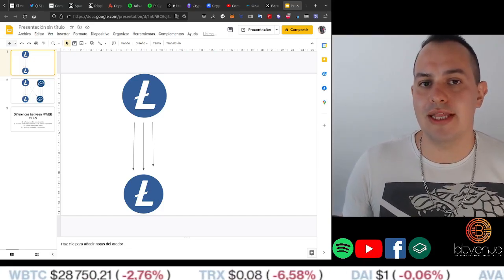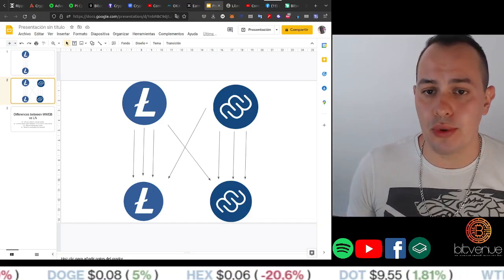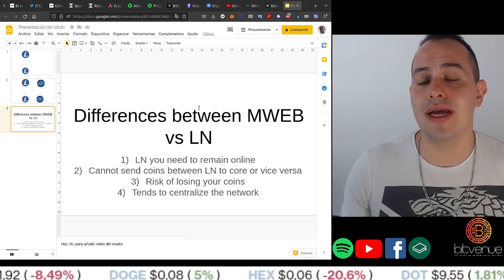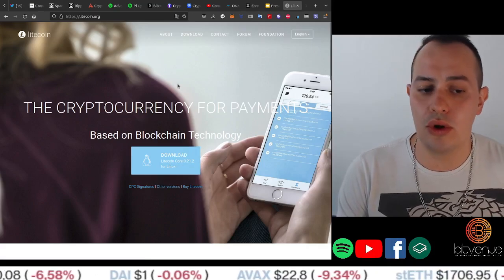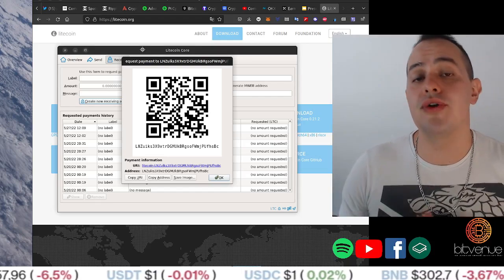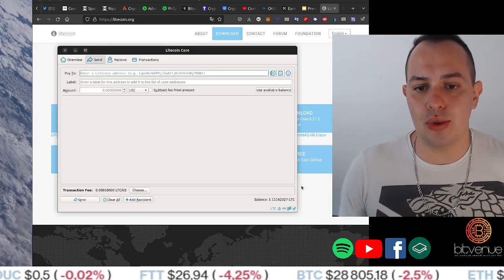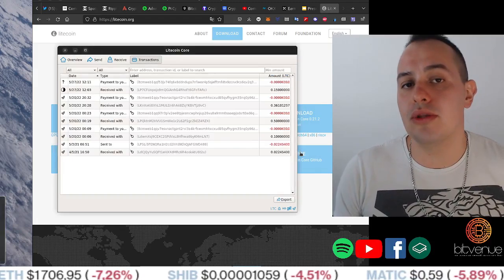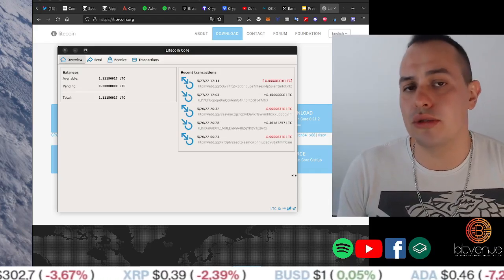Enable incognito mode of your money using Litecoin and MimbleWimble TUTORIAL ENGLISH VERSION